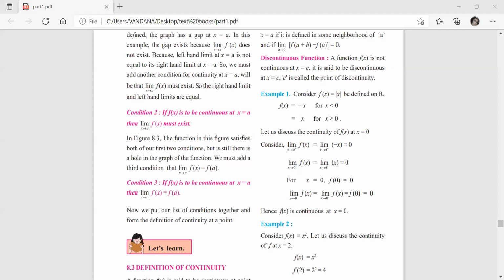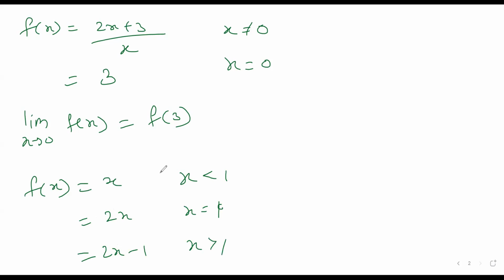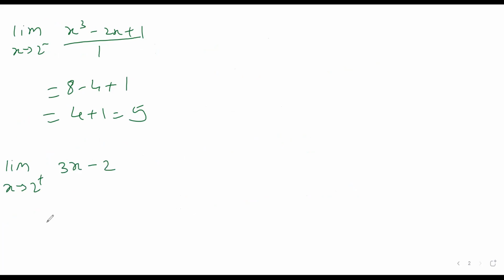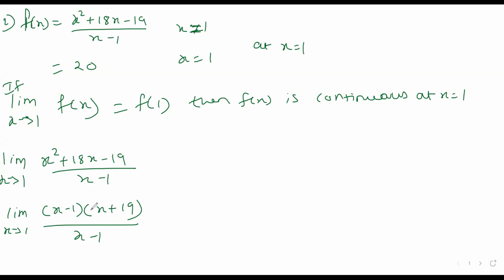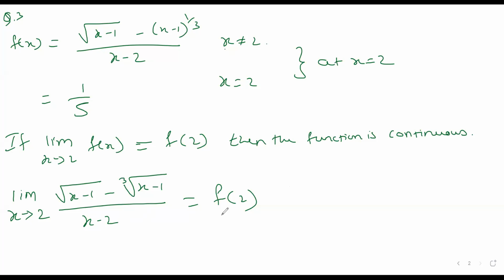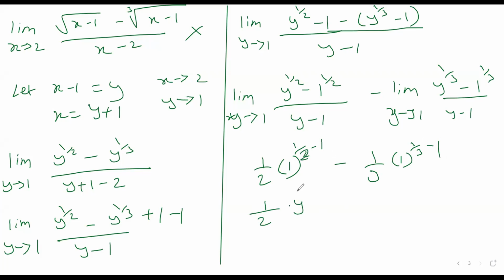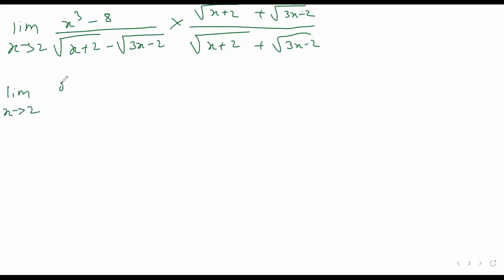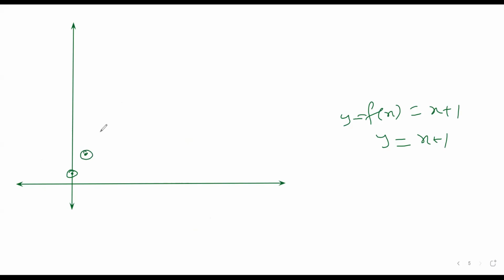CONTINUITY CONCEPT AND EXERCISE 8.1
8. CONTINUITY
EXERCISE 8.1
CONCEPT AND SUMS